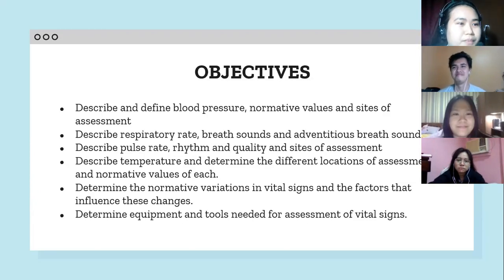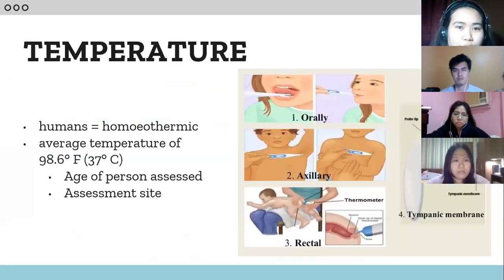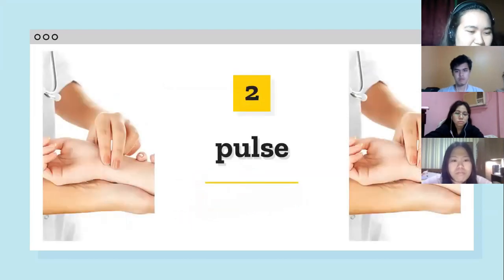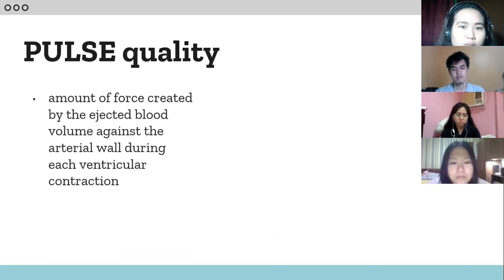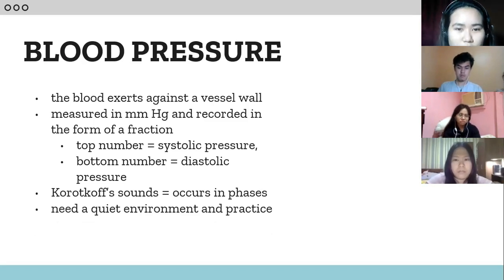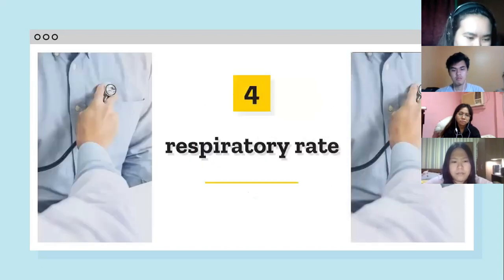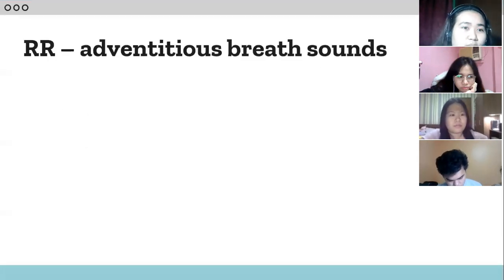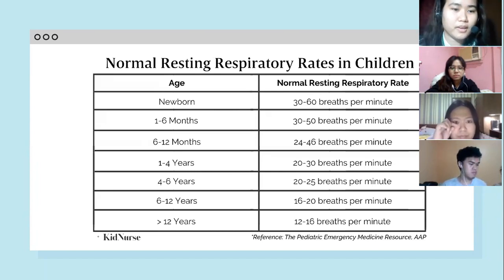Vital Signs Lecture Demo | POTL